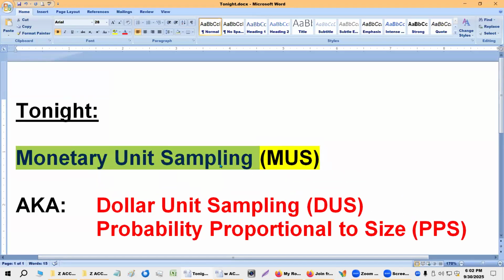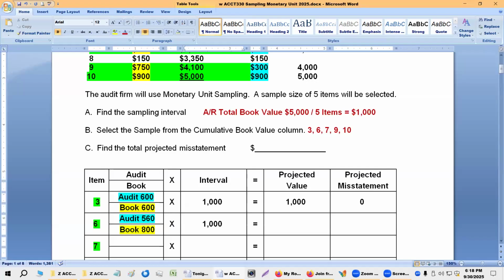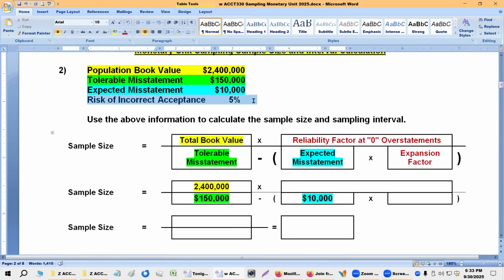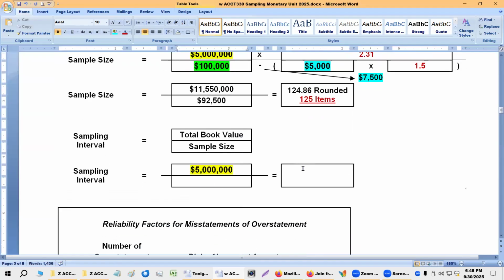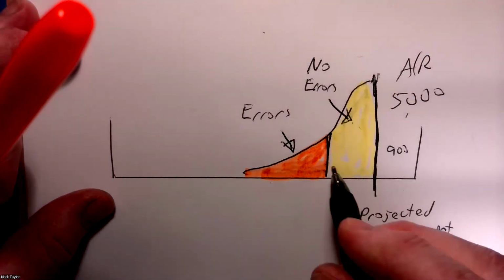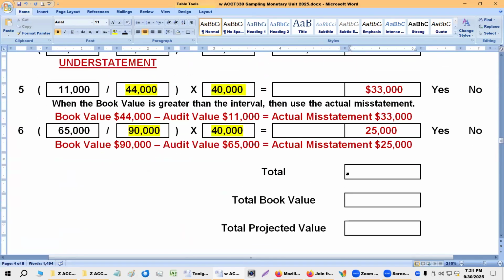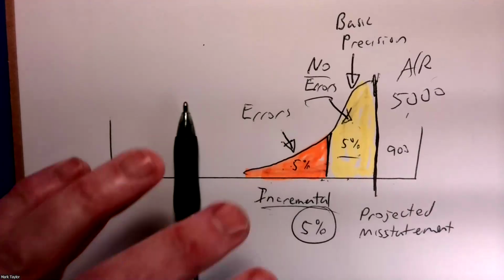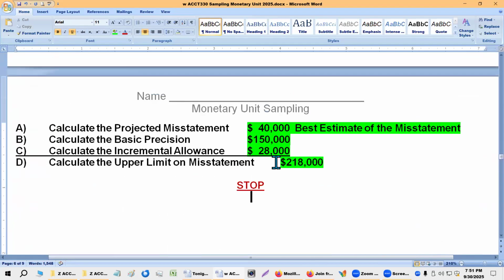WEEK 6 ACCT330 Monetary Unit Sampling Fall 2025